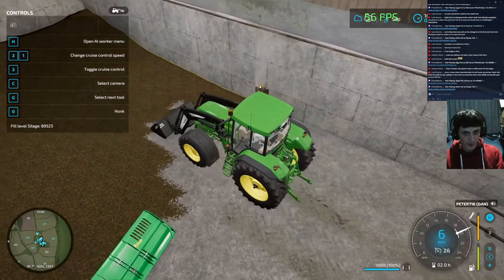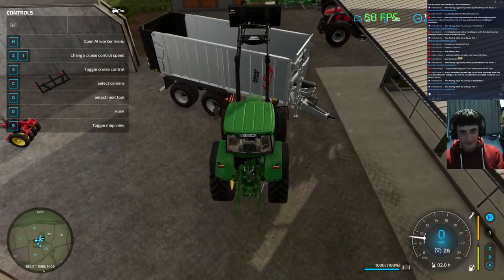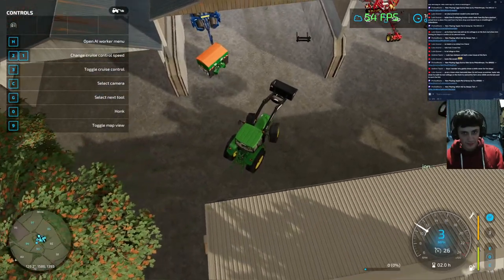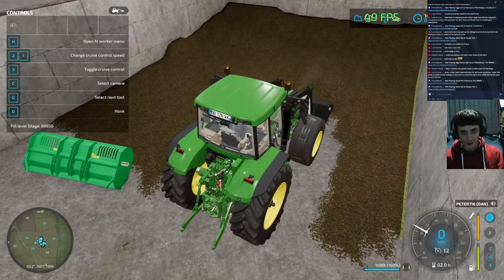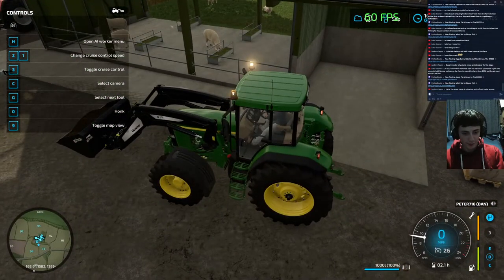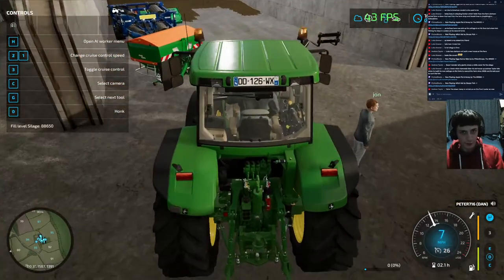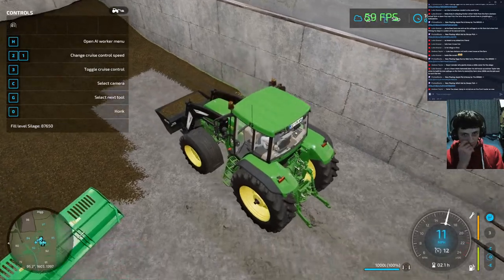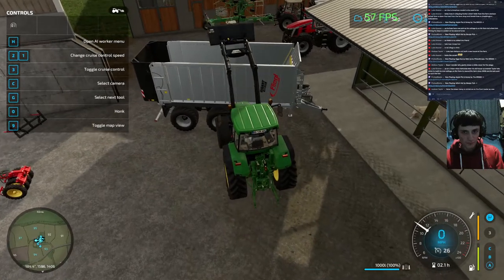Farming Simulator 22 Testing Greenlands New Years Eve Livestream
Hi I’m Peter 716 a British map maker for FS

Make a new Restream account and get $10 credit